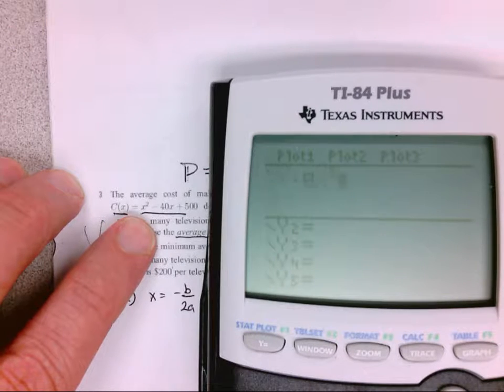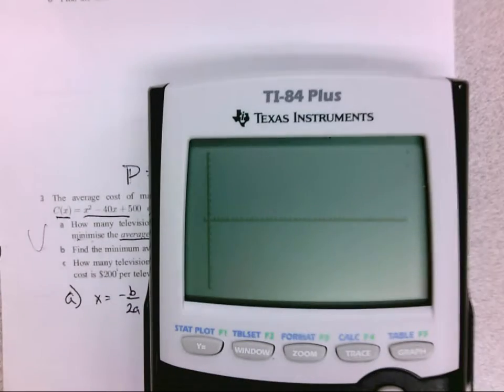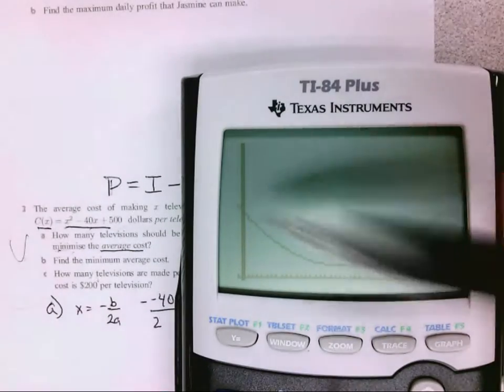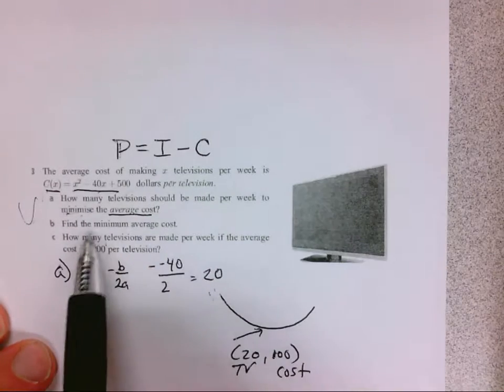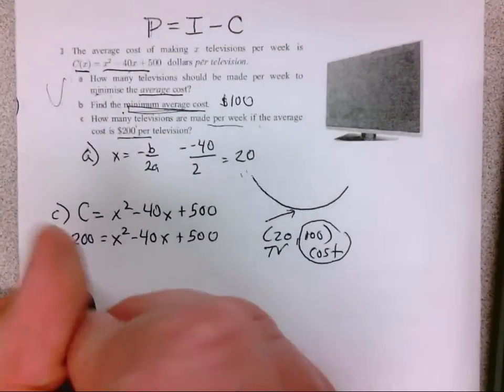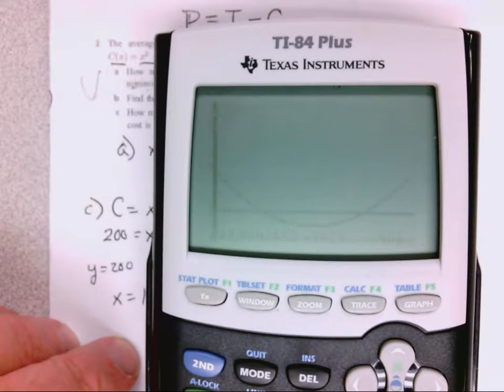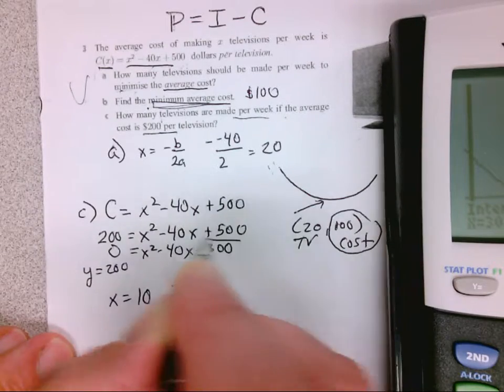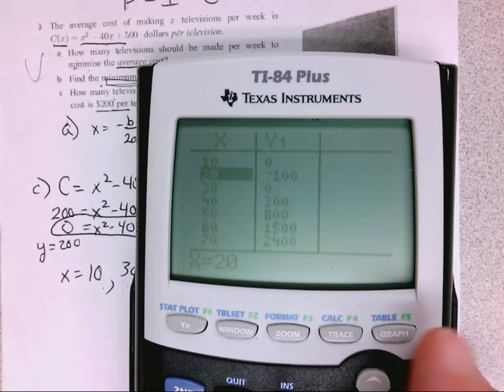IB Unit 1 review quad calc TV cost problem